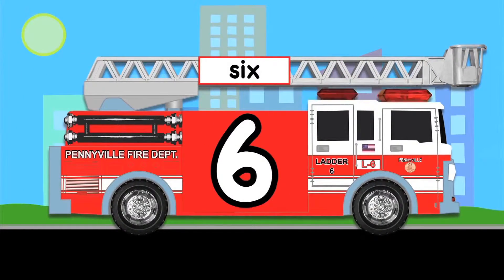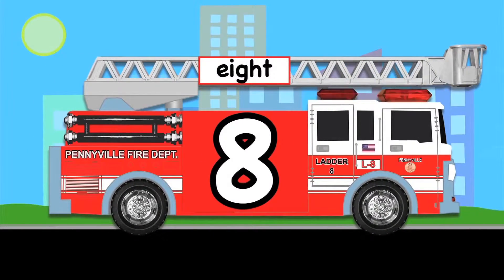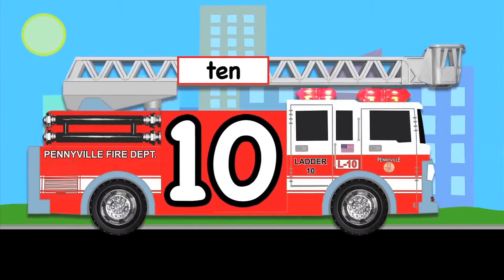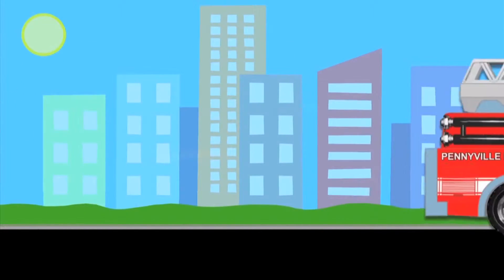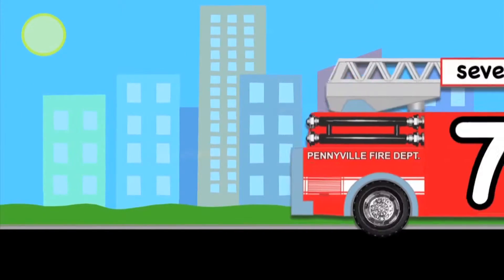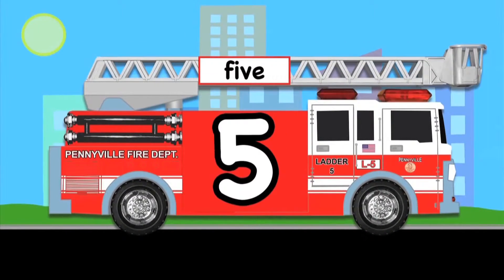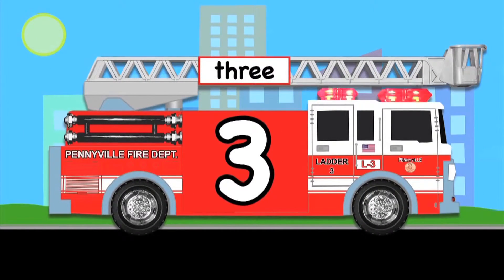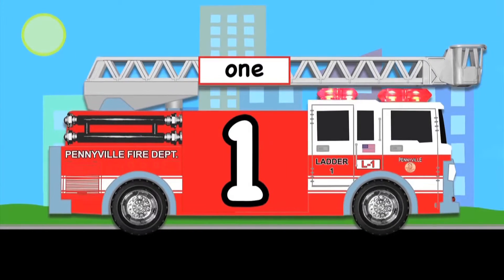Number Counting Fire Truck #2 Firetrucks Count 1 to 10 for Kids | song for children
song for children - abc song cartoon | abc song for baby | abc song for children 2015. mickey mouse nursery rhymes song for children kids songs finger family. A free site offering lyrics and music to your favorite nursery rhymes, plus nursery rhyme videos ABC Song for baby and kids Full Alphabet Song Funny ABC Songs for children
abc song for baby songs nursery rhymes children songs kids songs. abc song | abc songs for children | popular nursery rhymes collection from kidscamp. nursery rhymes abc songs alphabet song for children frozen kids music.
Watch Kids Song New 2015 Abc Song Nursery Rhymes Baby full Movies online in HD quality for free Download mother song for children in hindi MP3 and Streaming mother song for children in hindi Music
Watch Abcd Song For Children Tagalog Online for free on Dekhain

? Don�t be antisocial, let your friends have some fun� like this video